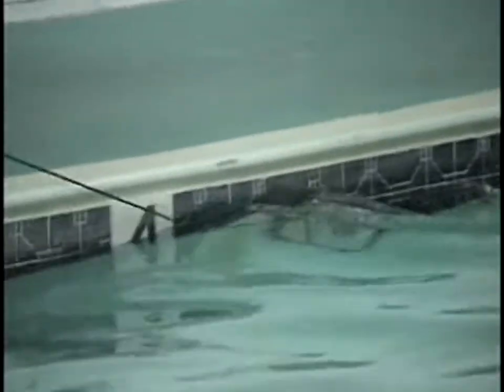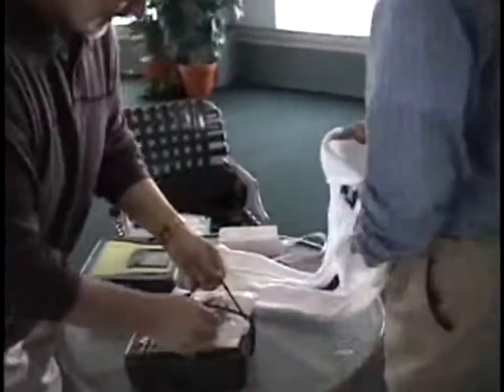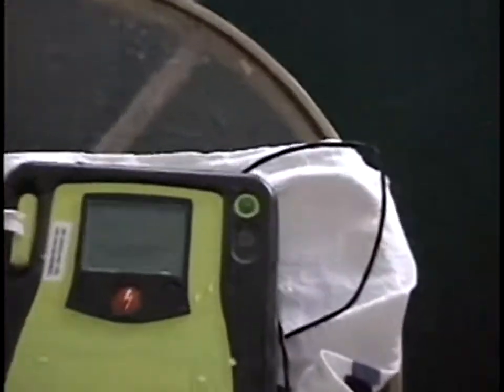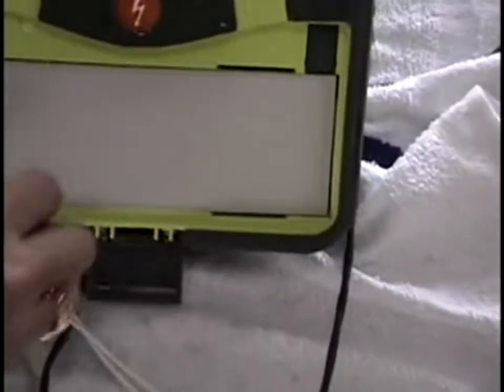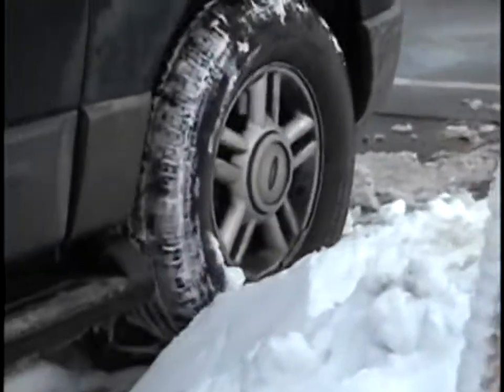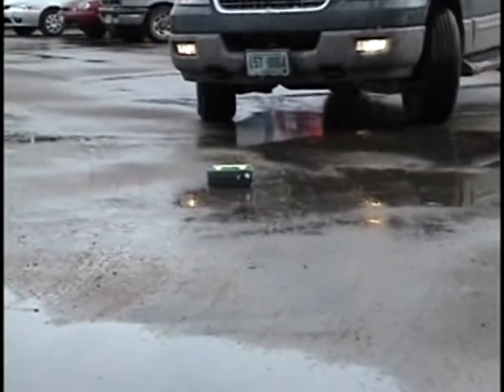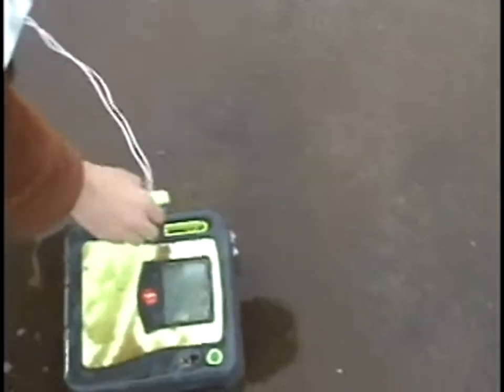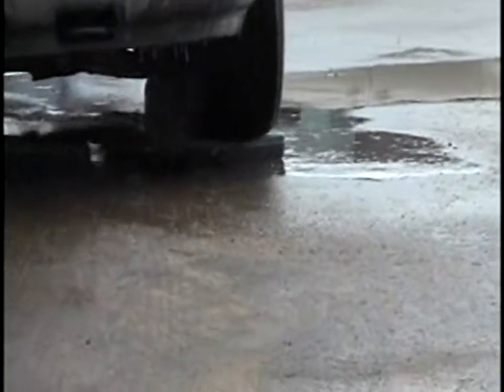AED Pro Härte-Test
Überzeugen Sie sich selbst wie robust der AED Pro ist